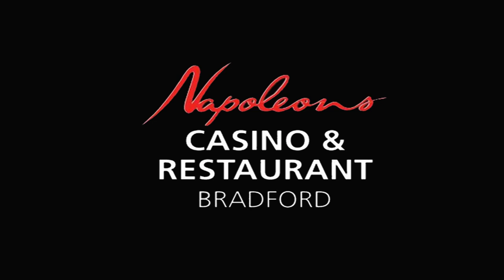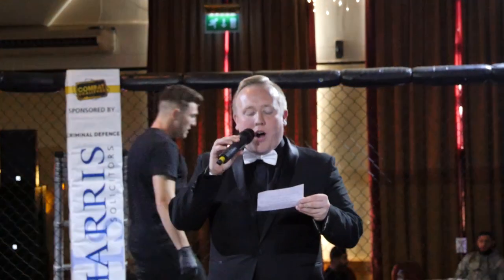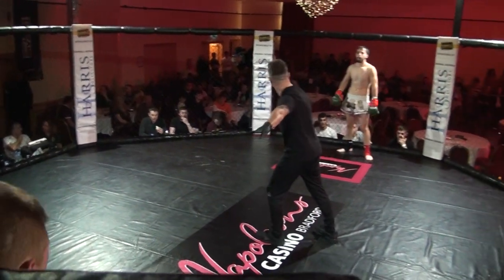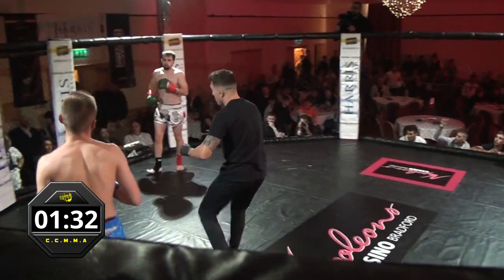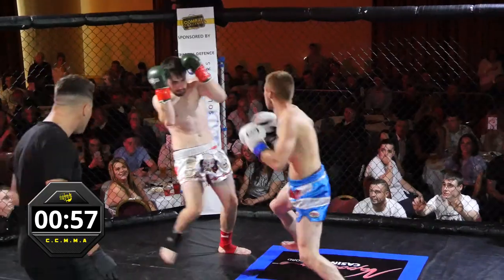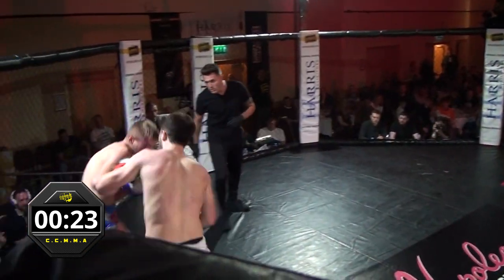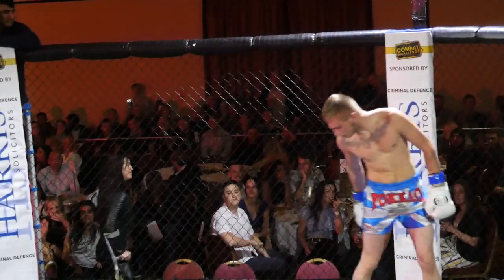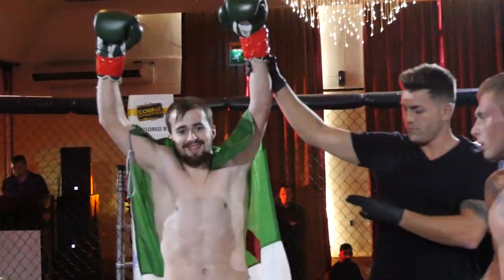Combat Challenge Bradford 22: Reece Drummond vs Hamza Mitchell